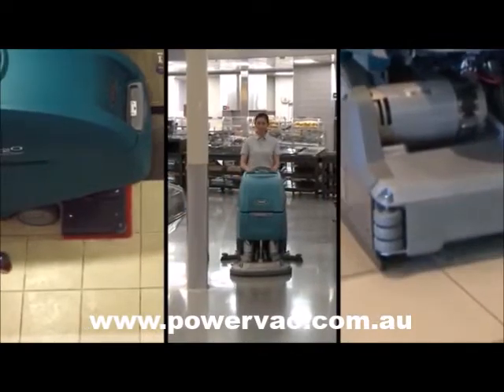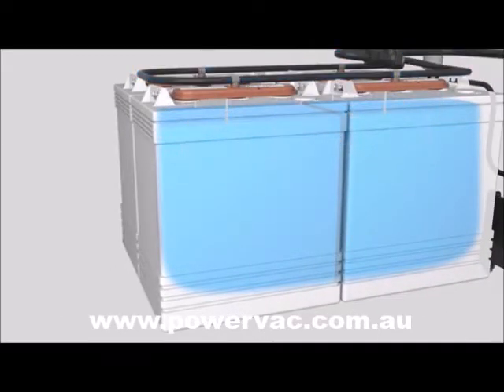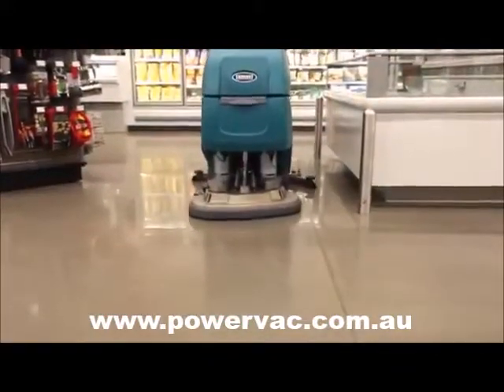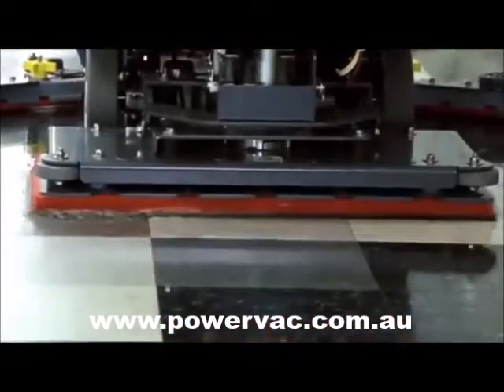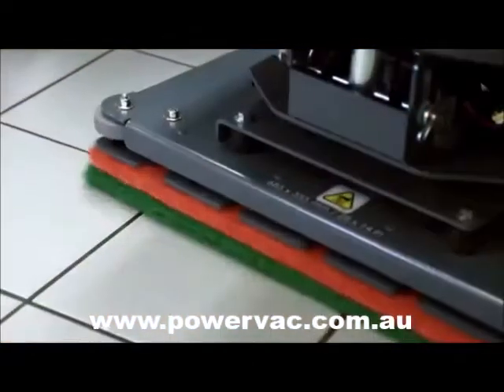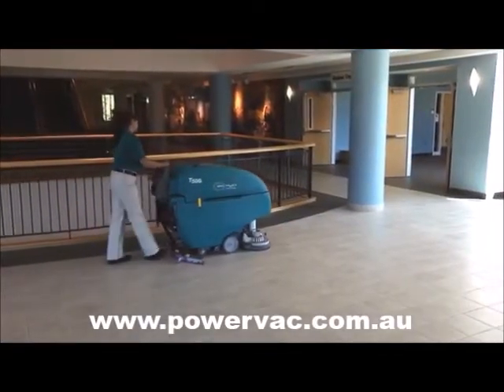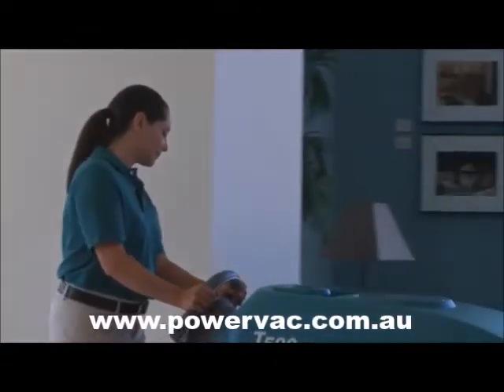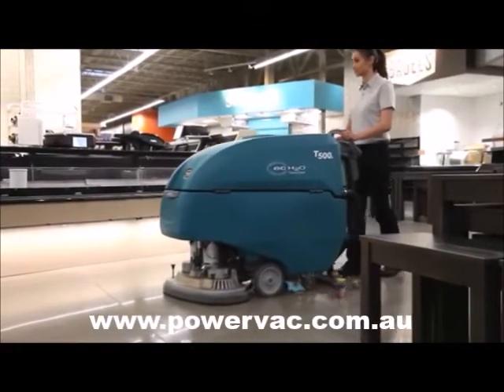Tennant T500e Scrubber from PowerVac